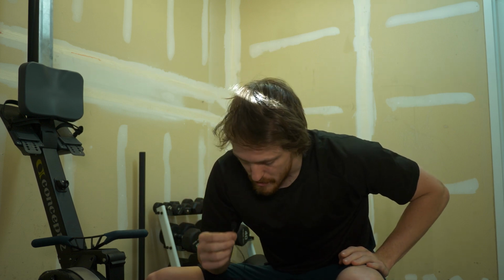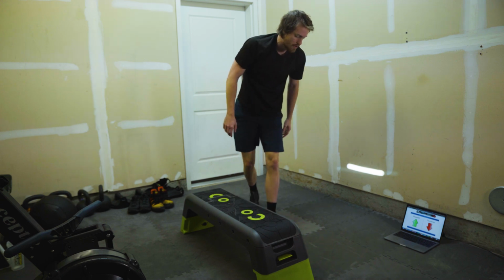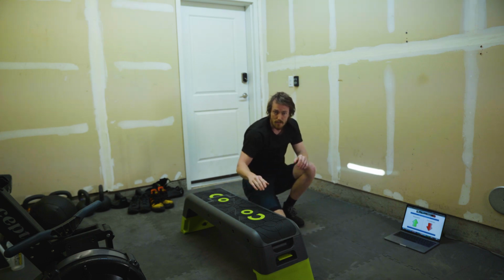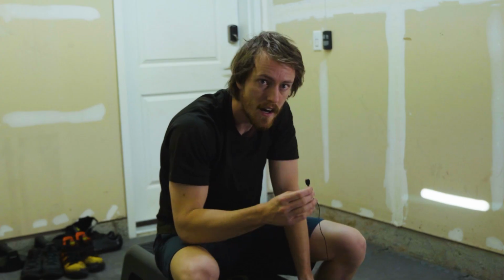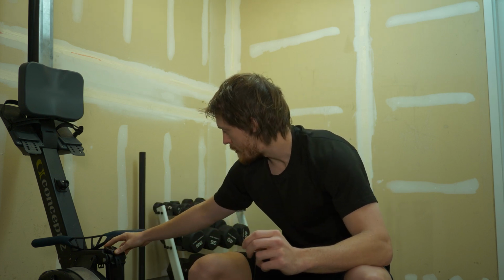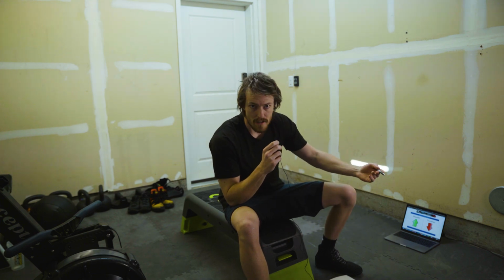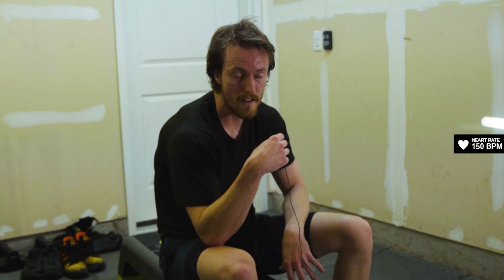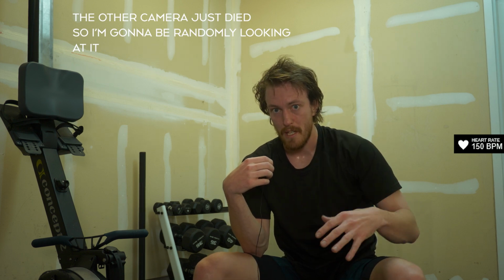Why do I do this to myself? | Sunday Sufferfest 2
Round 2 of the Centurion fitness test from Ross Edgley. This test is something that I like to do to gauge my fitness and as a motocross fitness test it seems to be a good one because just like in a race, it really spikes your heart rate. Let's keep this competition going to see who is the gnarliest.

It's also the most powerful way to contribute to the growth of the channel by far